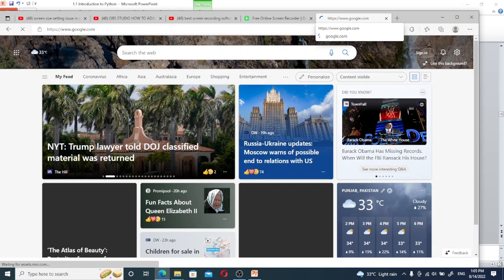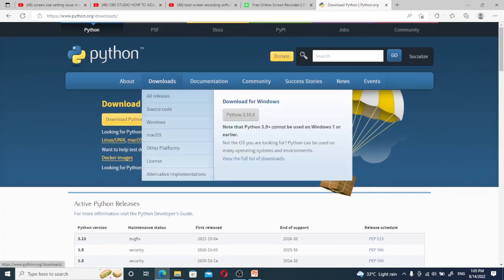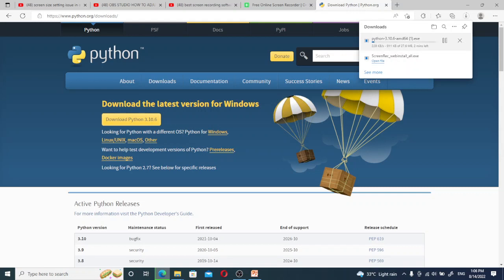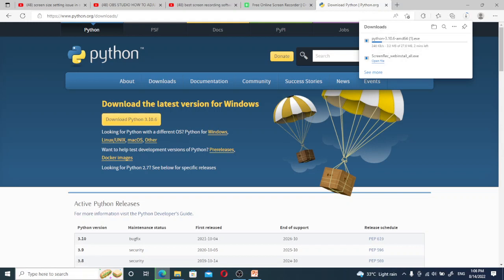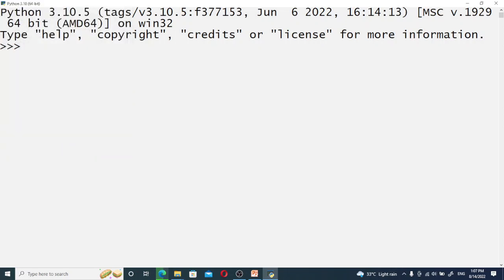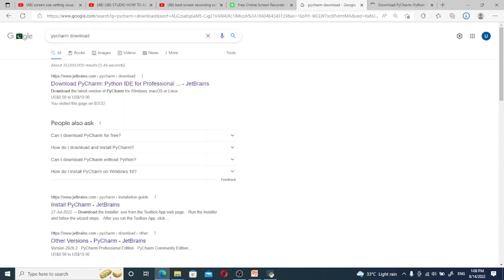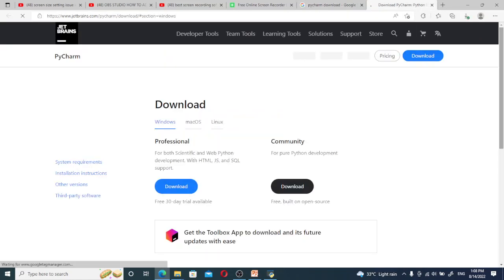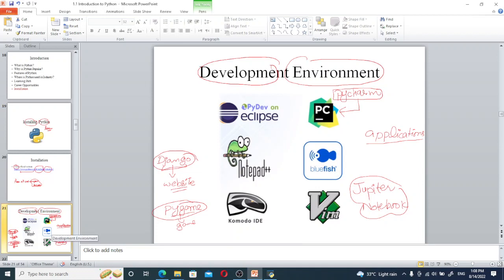1.5 Downloading and Installing Python| Python from Beginner to Advanced in English | knowledge4skill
Downloading and Installing Python| Python from Beginner to Advanced in English | knowledge4skill